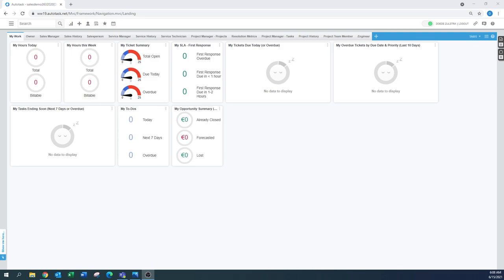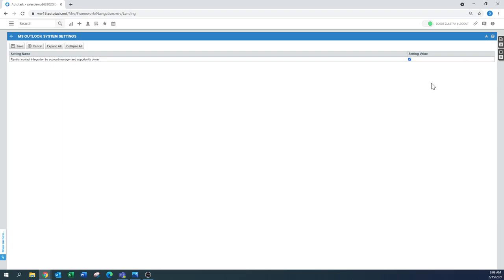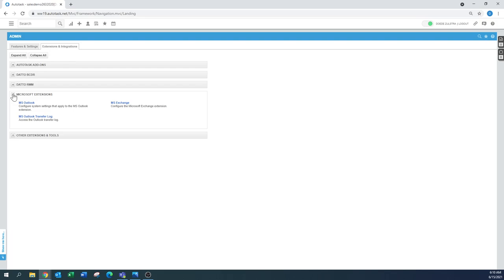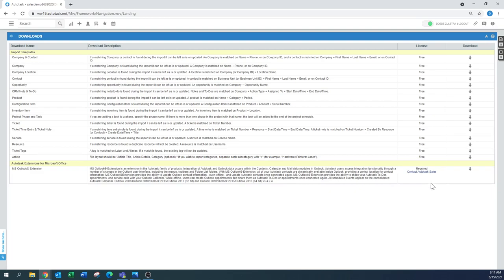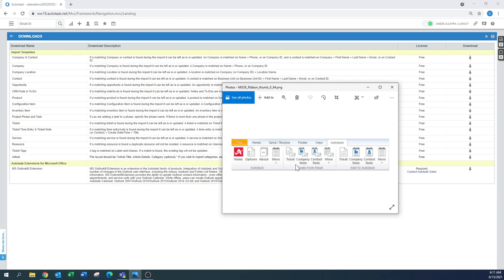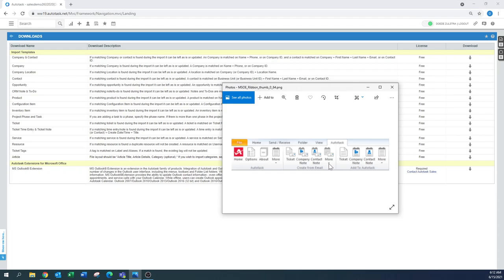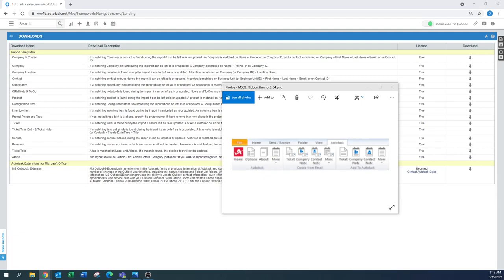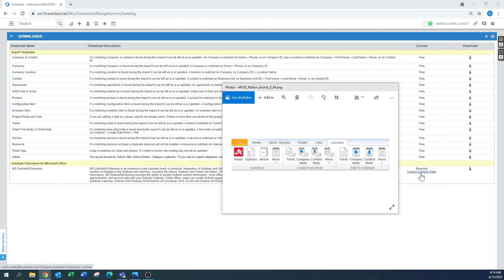Dxfferent | Autotask Bootcamp Course - 9.09 MS Outlook Extension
Today we will cover how to get the MS Outlook Extension up and running in Autotask. This highly useful feature allows you to—you guessed it—connect your Outlook account to Autotask to maximize the ease of navigating between the two systems. Enabling this feature is only available to admin users so if you’d like to have it set up make sure to do so from an Admin account in Autotask.

Once you have provided the admin credentials and downloaded the Autotask extension, you will be able to use the Autotask ribbon in Outlook and the Outlook ribbon in Autotask.